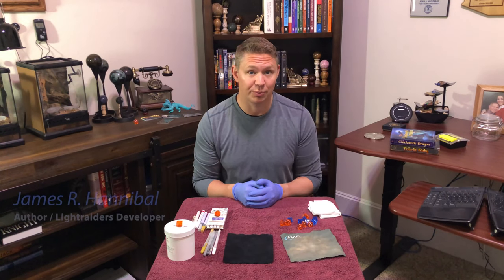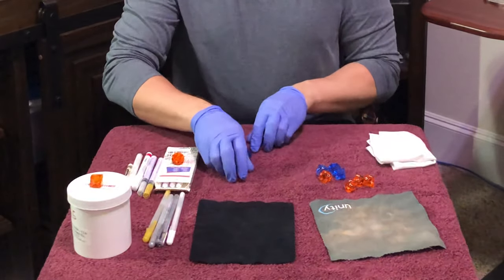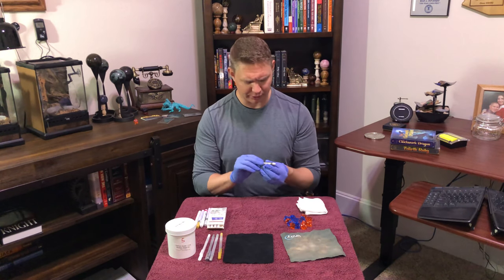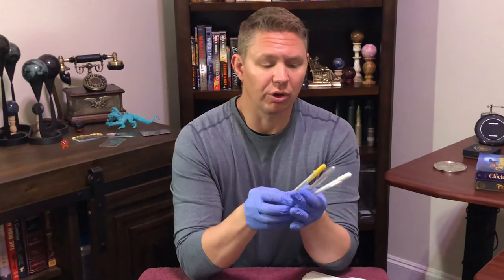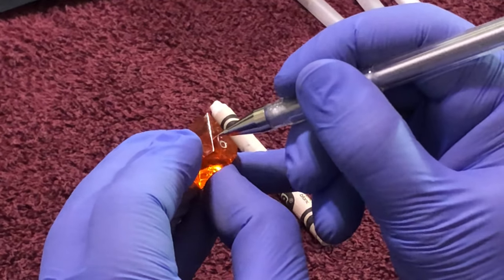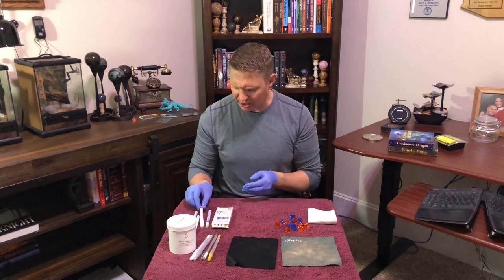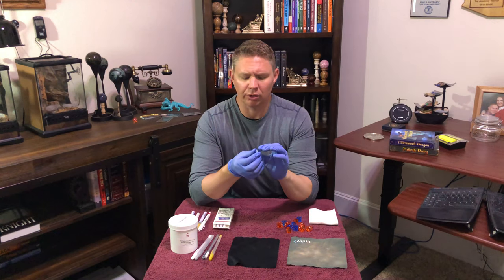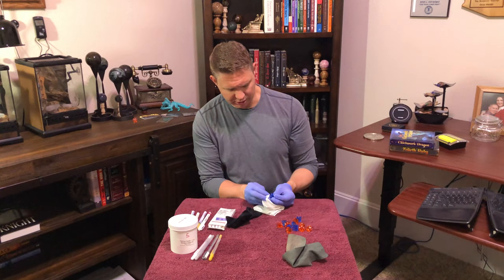Lightraider Academy: Inking StarLots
James R. Hannibal from Lightraider Academy shows us how to in the numbers in precision Gamescience gem dice, known in the Lightraider family of games as StarLots.